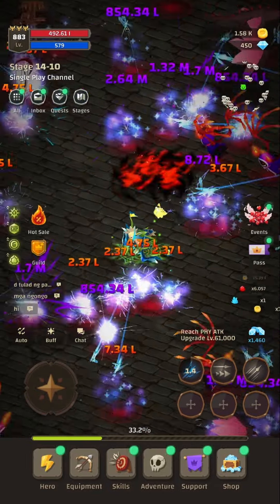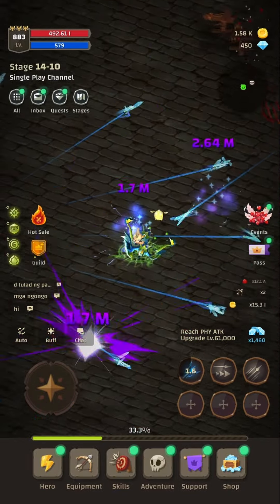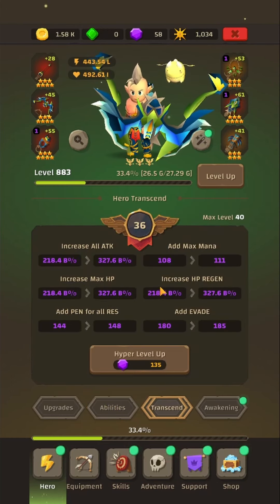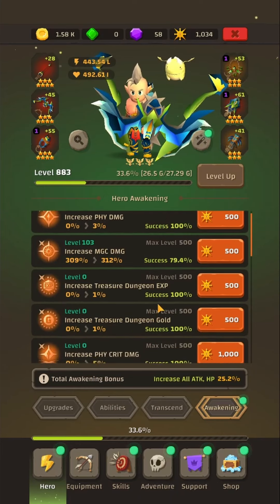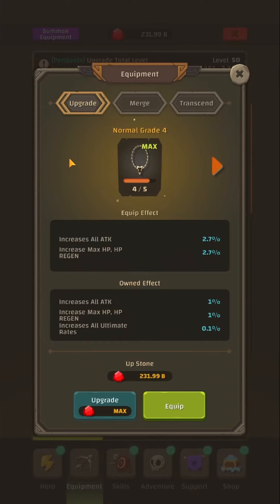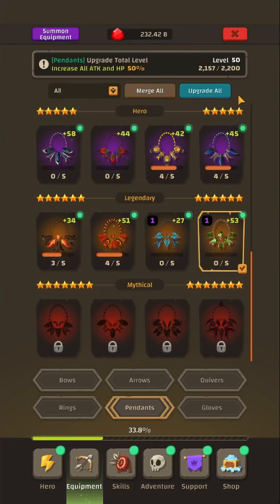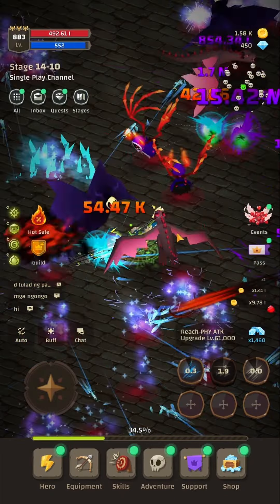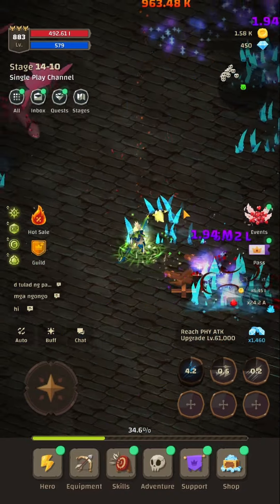Super Arrow AFK: Skill Combos - Ultimate Crit Rate (How to max it out)